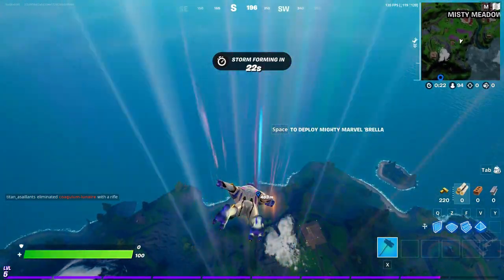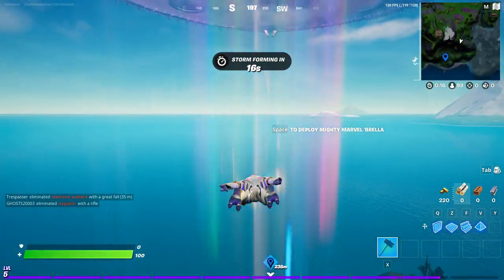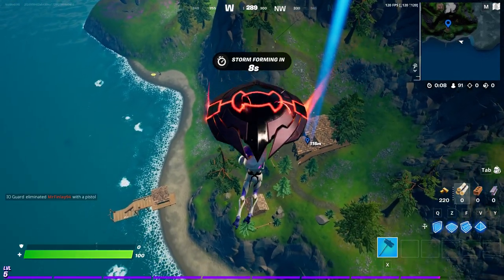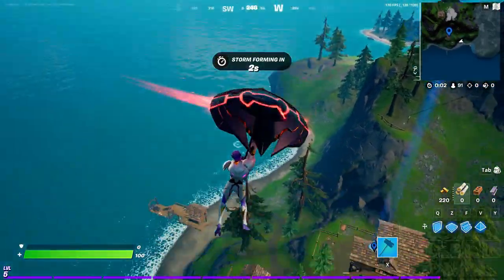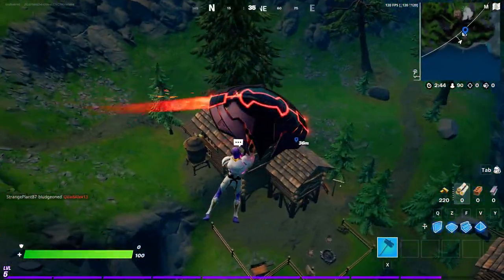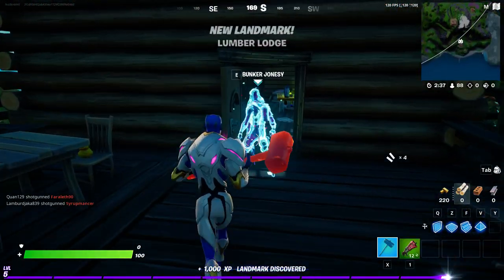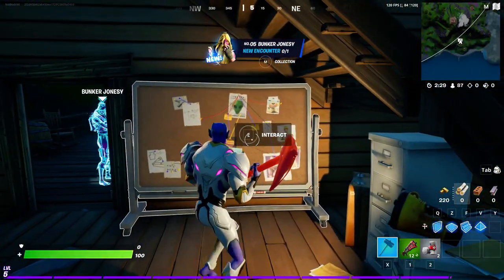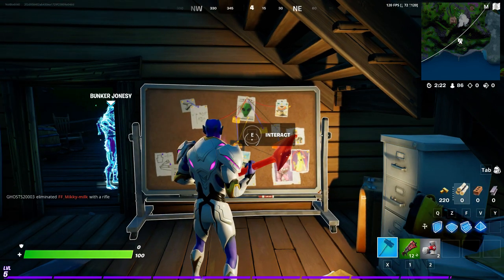Interact with Bunker Jonesy's conspirancy board Location - Fortnite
Interact with Bunker Jonesy's conspirancy board Location for Fortnite Season 7 Week 1 quest!